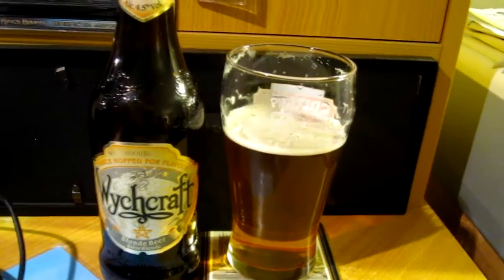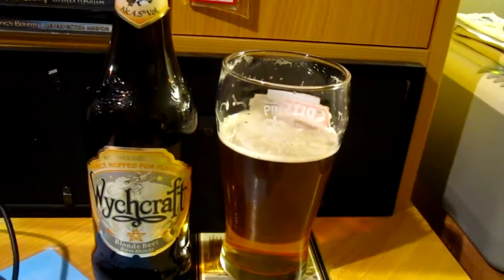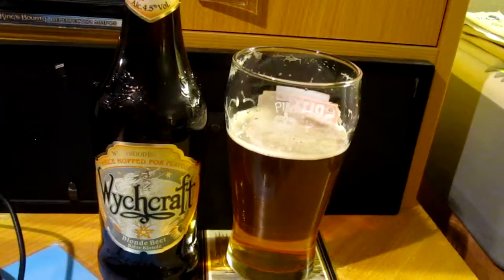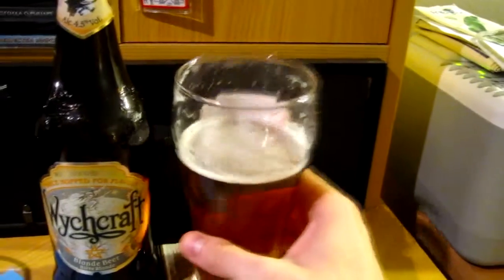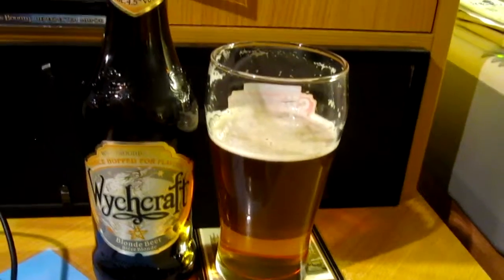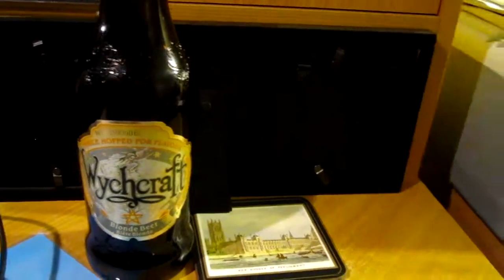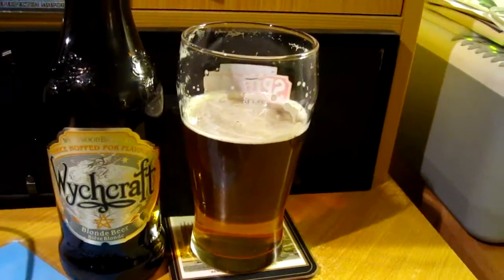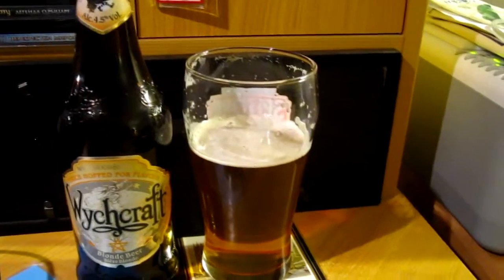Wychcraft - DM's Brief Beer Reviews [Ep.65]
Another brief review. Wychcraft is a blonde beer from the makers of the famous Hobgoblin...

ABV: 4.5%